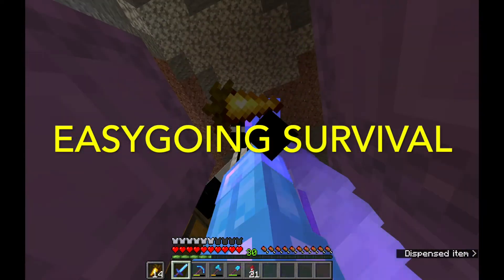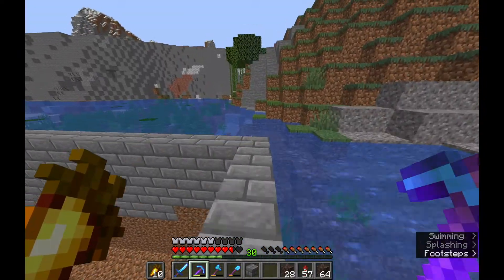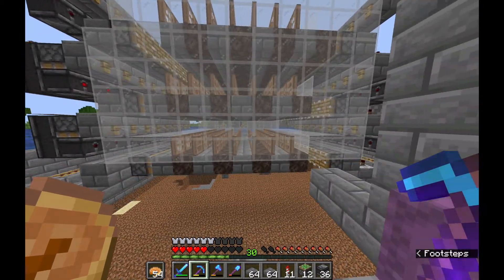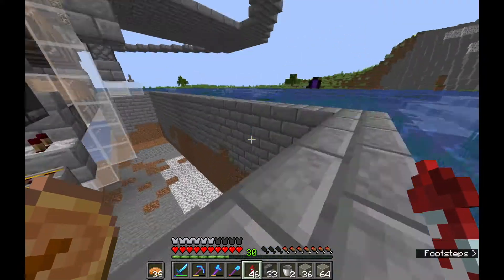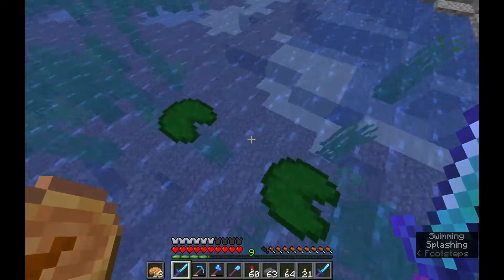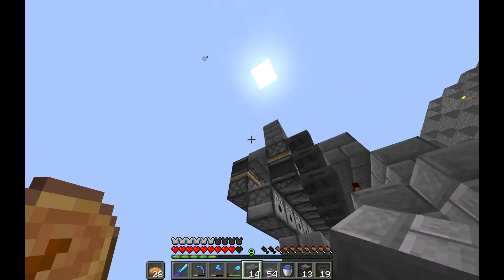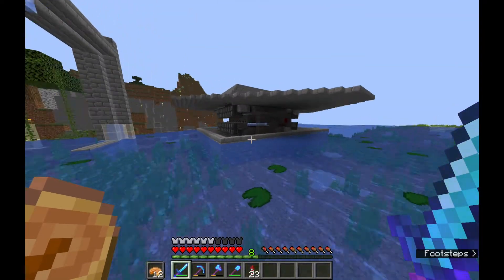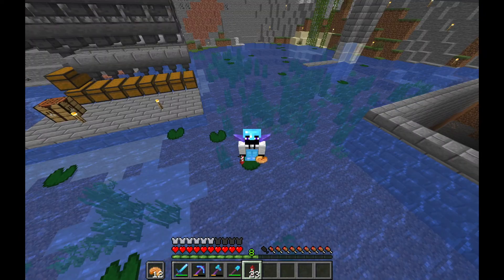EasyGoing Survival II #13: Infinite Redstone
Don't forget to drop me a comment, I would love to hear what you think about the video!